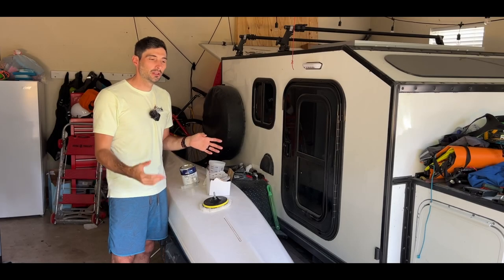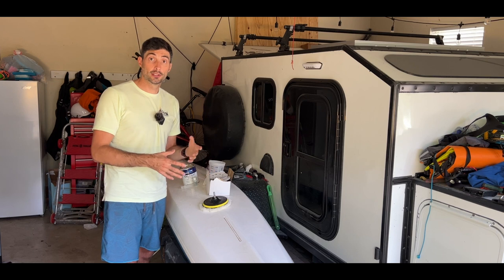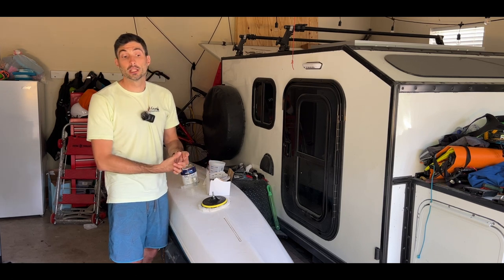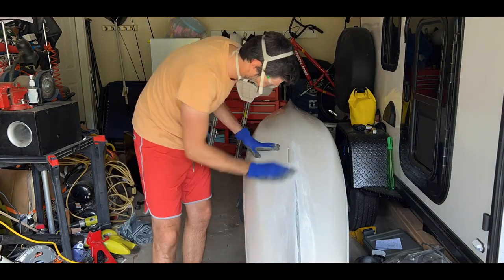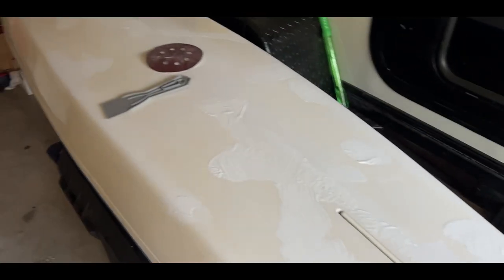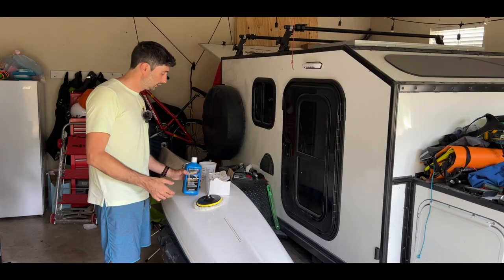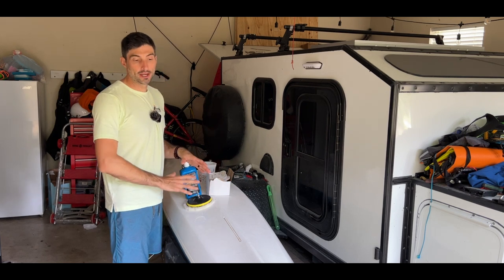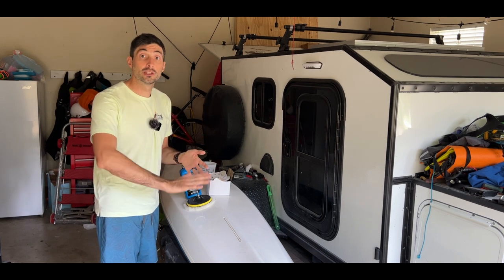Gelcoat Repairs On My Kayak - Kayak Hipster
After many, many years of use and abuse of my kayak's hull, I wanted to give it a shot applying new gelcoat. The end result was great. The color is a bit off, you can see a lot of the patches - but to the touch it's super smooth and clean. Functionality is what I was going after, so for my purposes it was great.